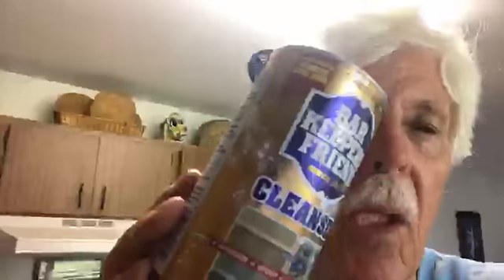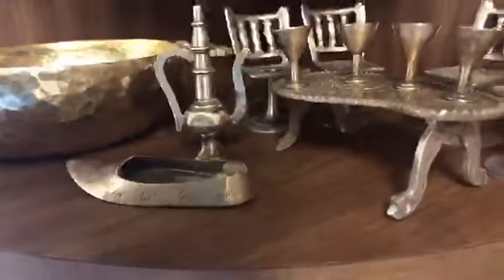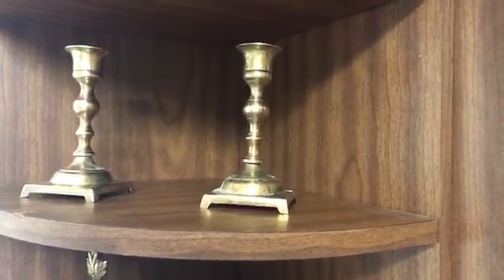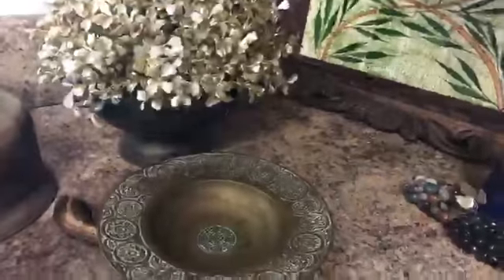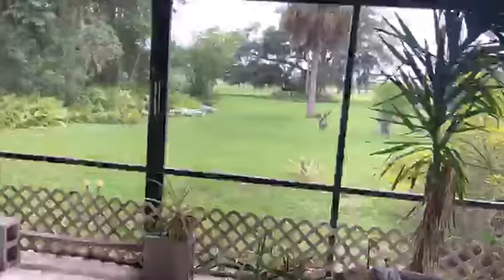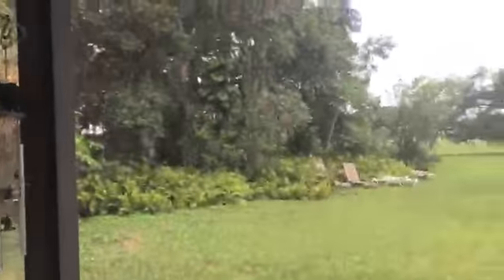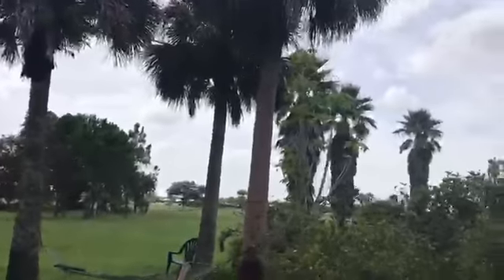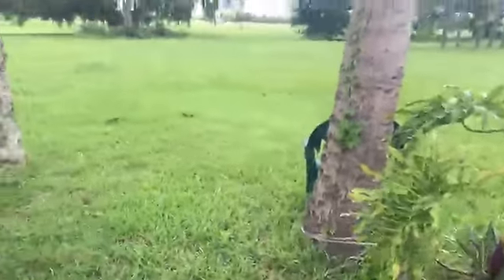What Brass Looks Like After A Good Polishing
working on brass polishing this week and here's the results -- Watch live